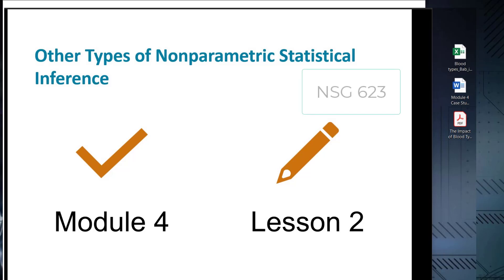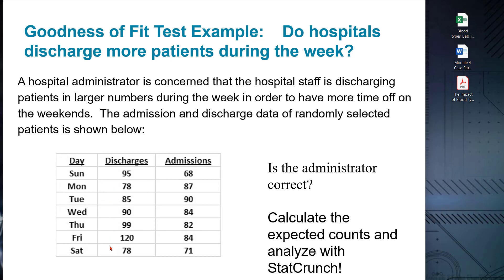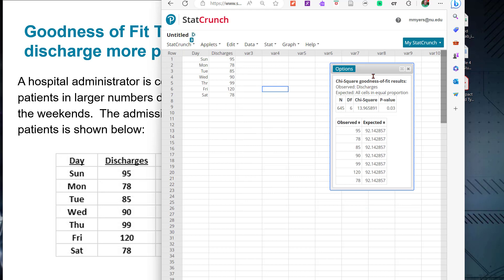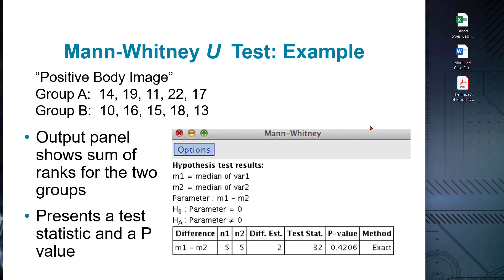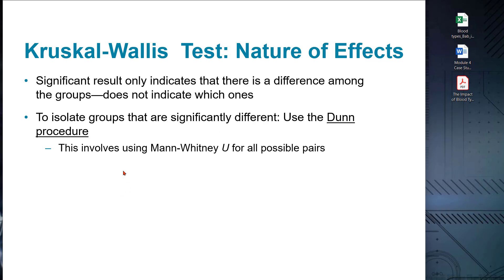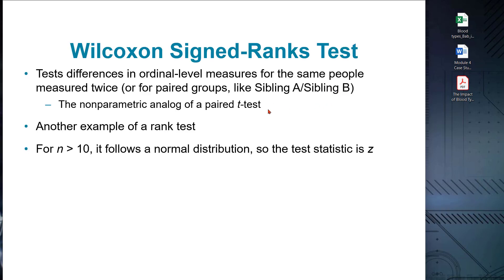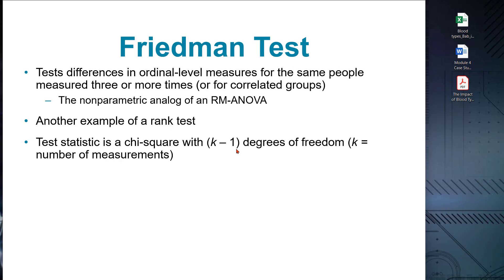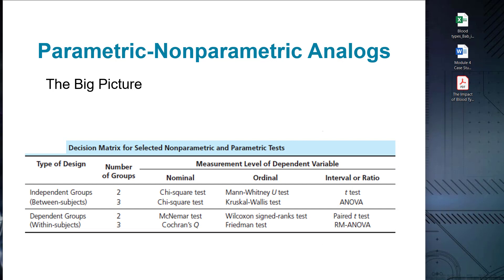Module 4: Nonparametric Statistical Inference - Lesson 2 - Other Types of Nonparametric Inference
This video lesson discusses and describes other types of nonparametric tests, including the “Goodness of Fit” Chi-Square test in terms of Nonparametric Statistical Inference. It follows the lecture material in Biostatistics and contains examples in StatCrunch to help complete course assignments.